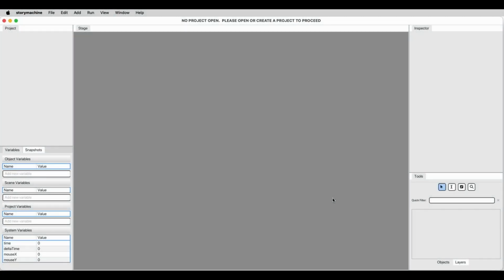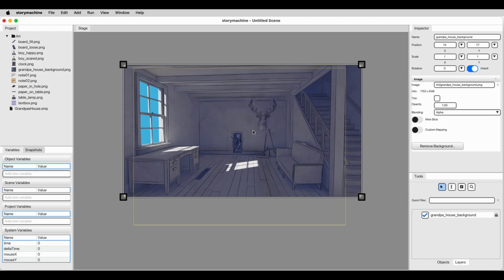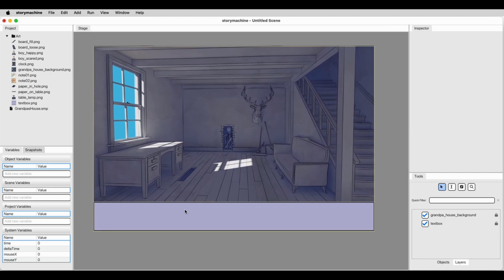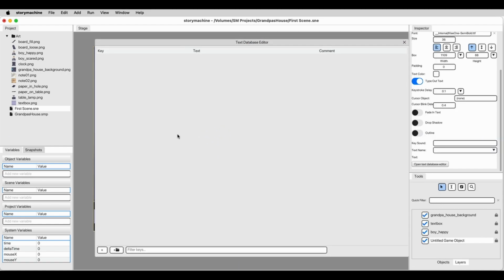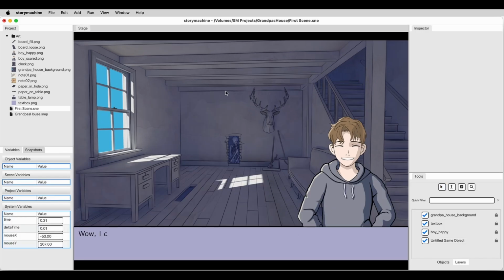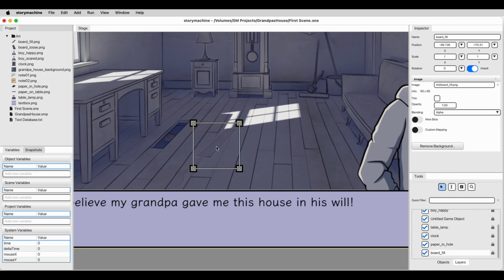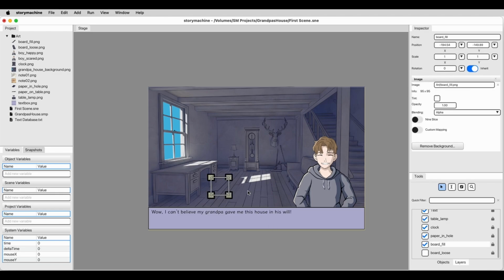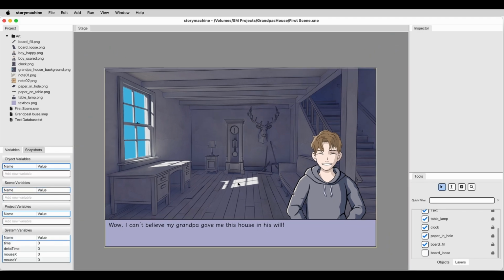How to Create an Adventure Game in Story Machine (Part 1)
Here is the link for the Grandpa's House Story Machine project folder, and other sample Story Machine projects!